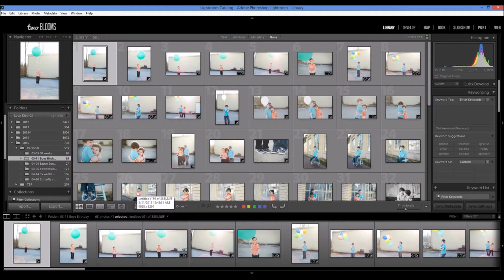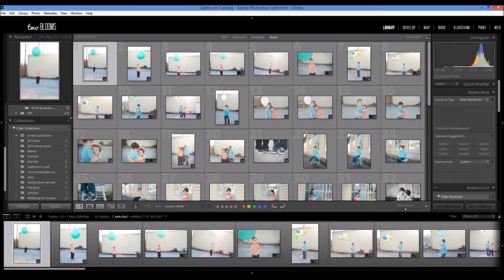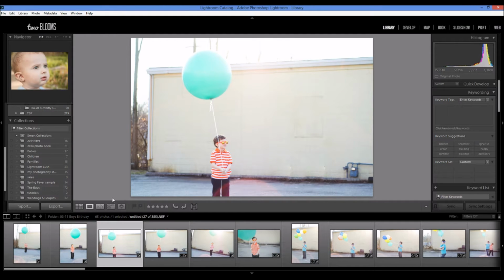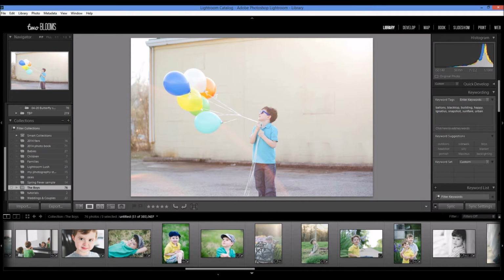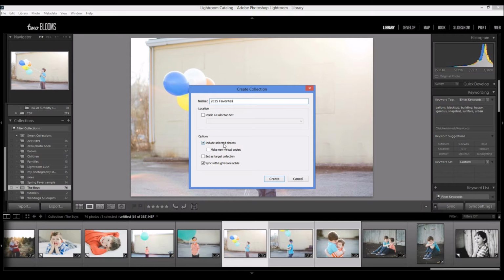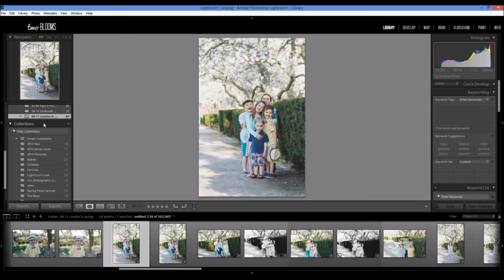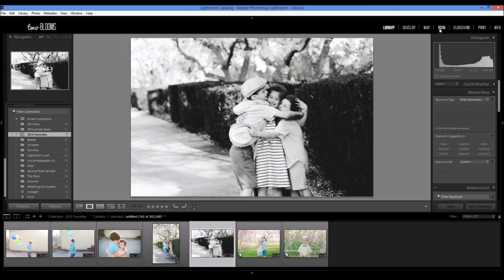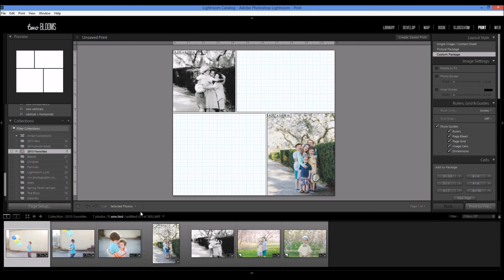What are Lightroom collections & why you should be using them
Lightroom collections are another way of keeping your photos super tidy & organized so you can make better use of Lightroom’s workflow capabilities.
For a more in-depth learning experience, check out my online learning course
In this tutorial, you will learn how to create collections in Lightroom and why they will only benefit your Lightroom experience.